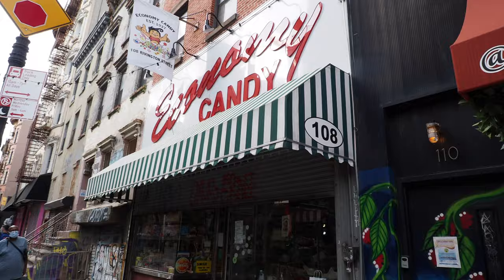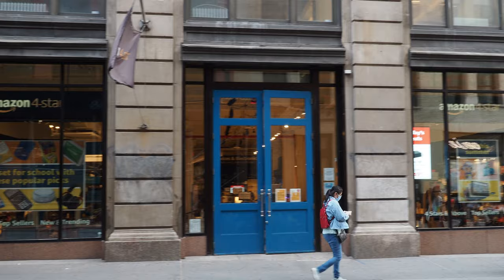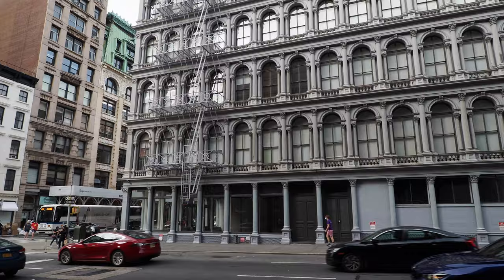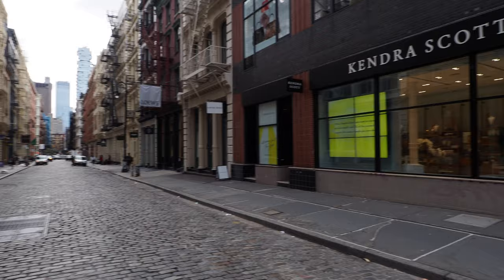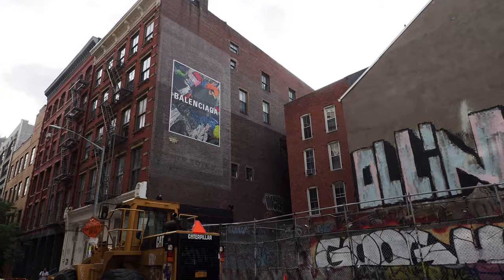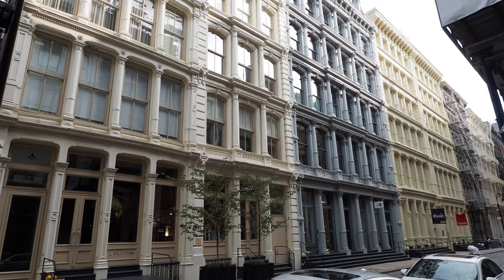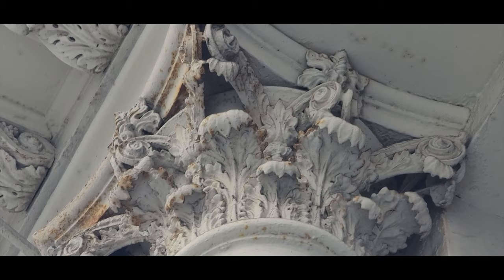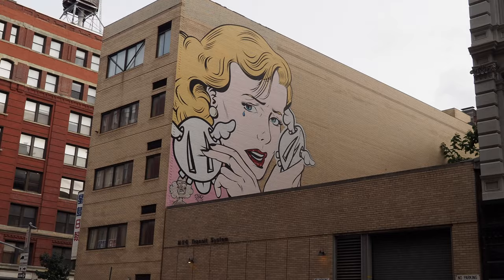Cast Iron Architecture in SoHo, NYC 4K - Ellyn and Ira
Strolling around SoHoand checking out the cast iron buildings in the area. We stop by the site of the world's first passenger elevator and the apartment building where Heath Ledger died. Plus, why are some NYC street signs brown?